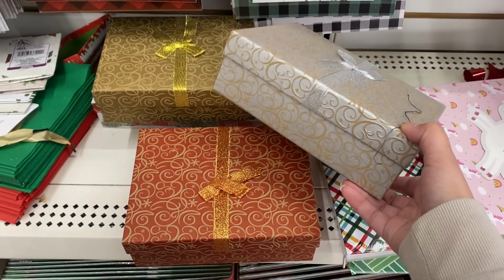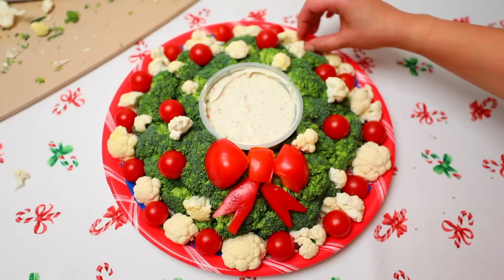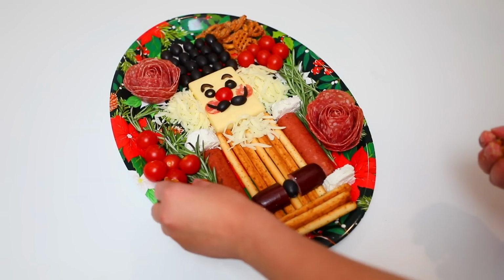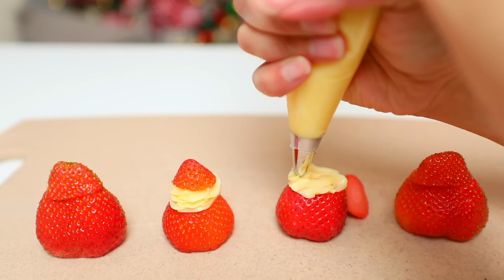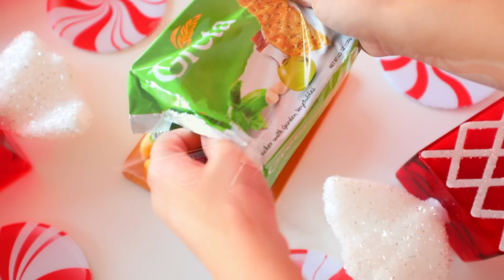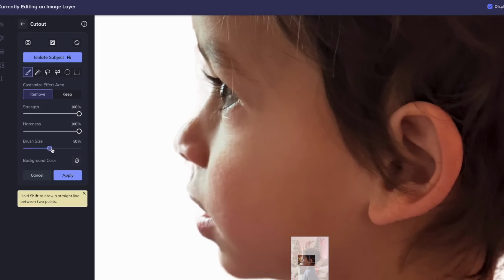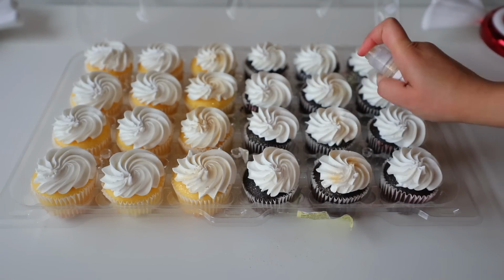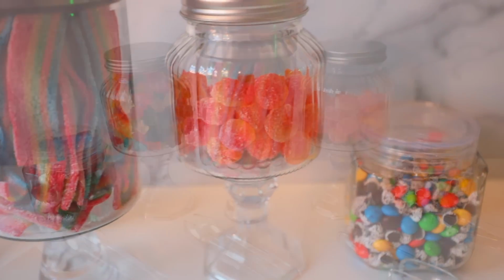*LAST MINUTE* Dollar Tree Hacks! | Quick & Easy ideas to save you time this New Year! 🎄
Last Minute Dollar Tree Hacks, DIYS and ideas to save you time, money and energy this Christmas! Holiday gift ideas and entertaining ideas from the Dollar Store.

Affordable and easy gift basket ideas using mainly Dollar Tree products.

Fake Cherries

Edible Glitter

🎨 AMAZON STORE

All opinions are my own.  Thanks for supporting my channel!